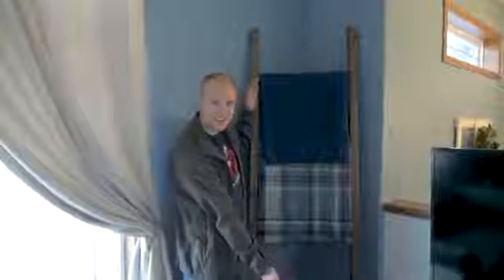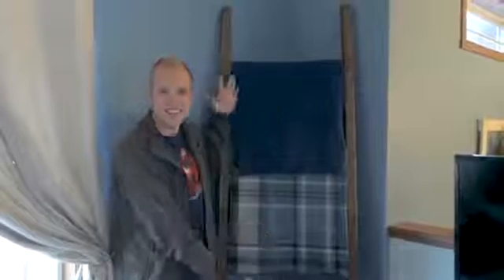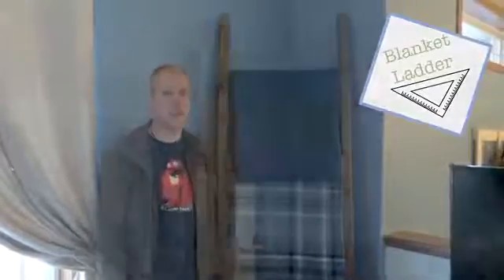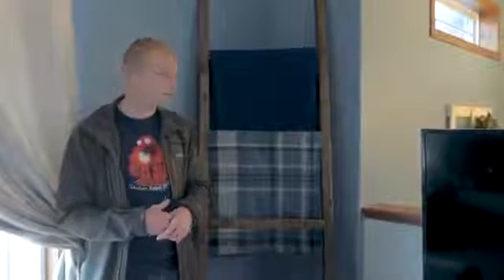5 Projects That You Can Sell Woodworking Business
Woodworking is not only a fun hobby, but also a great way to create crafts for extra income or as gifts for family and friends. Check out this handy guide to woodworking basics for beginners, and get set to enjoy your own woodworking fun.